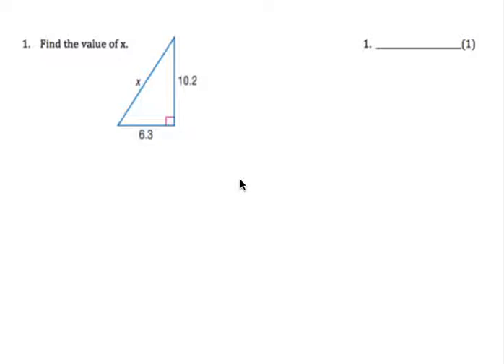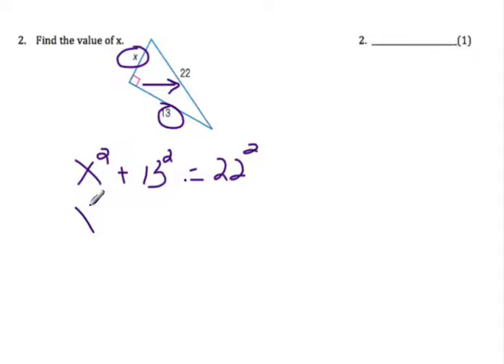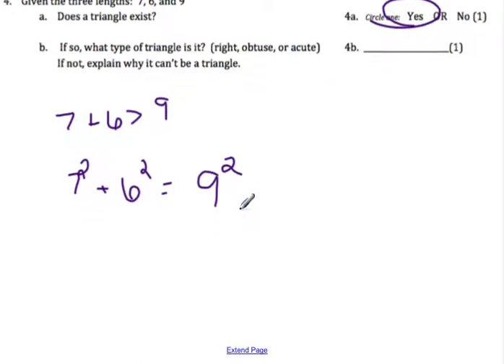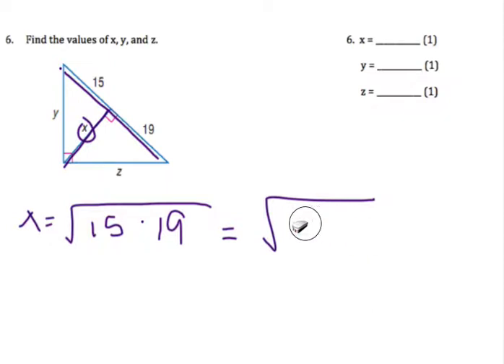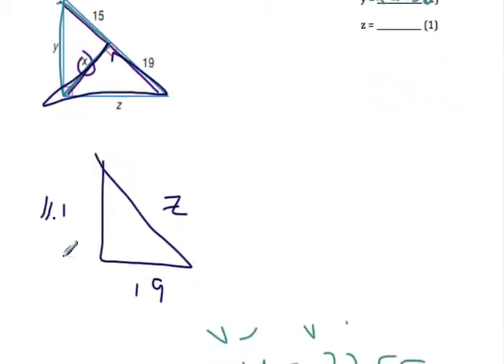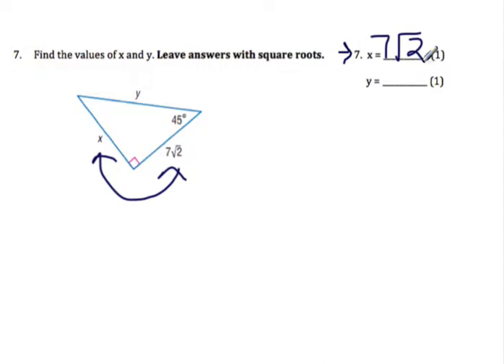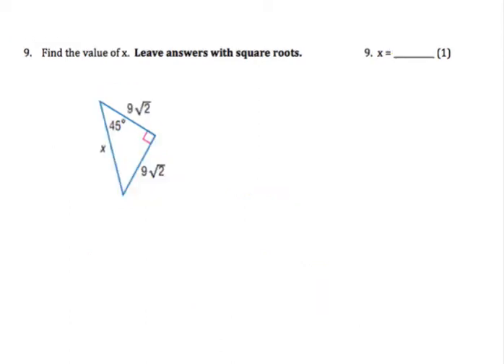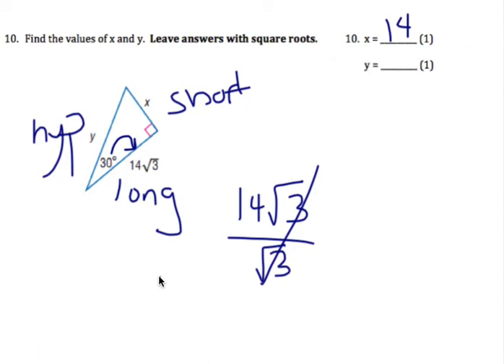Unit 6 Quiz 1 Review